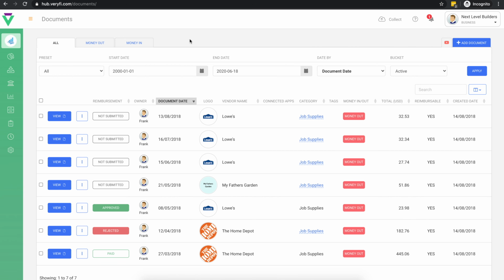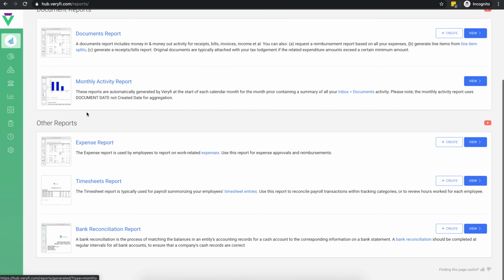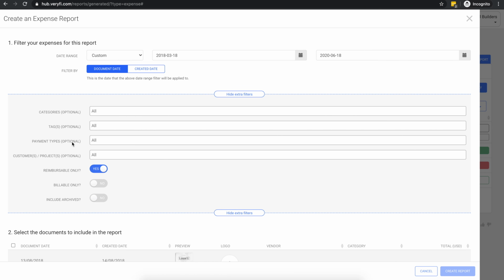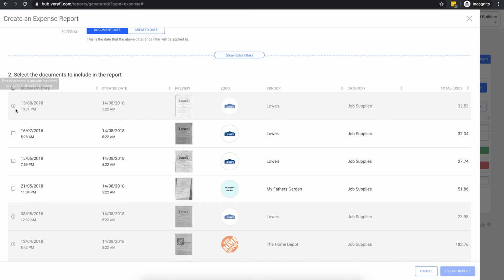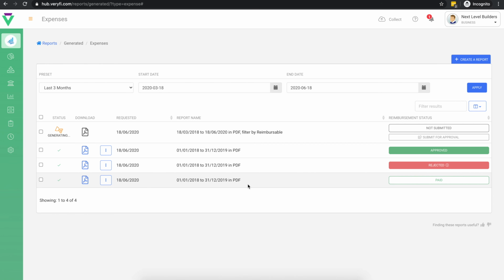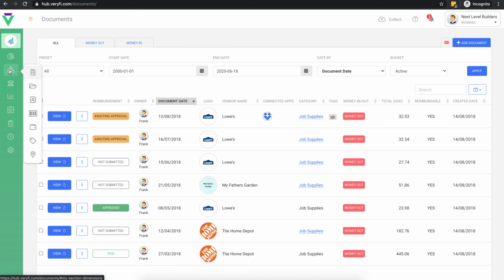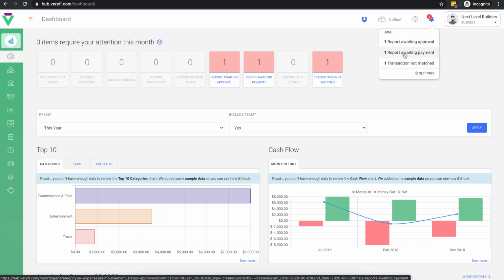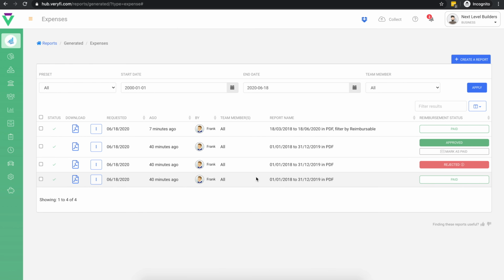EXPENSE REPORTING in Veryfi [How to]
This video explains how to use Veryfi's Expense Reporting capabilities from both an end user perspective creating an expense report and the administrator / manager reviewing and approving or rejecting the employee's expense report.

An expense report is an aggregate of itemized expenses necessary to the functioning of a business.

Record keeping is an important function to control the financial activity of a business and for reporting to the tax office.

Timestamp:
0:00  Intro: expense reports in Verify
0:09  Reimbursable vs non-reimbursable expenses
0:59  Creating an expense report
1:16  Date range and filtering options
1:59  Selecting eligible expenses
2:58  Customizing and generating the report
3:22  Submitting for approval
3:45  Approval, rejection, and reimbursement flow
4:21  Admin notifications and review process
5:12  Marking reports as paid & wrap-up